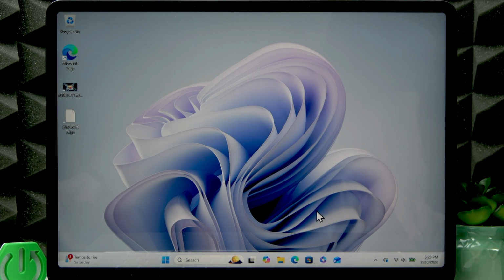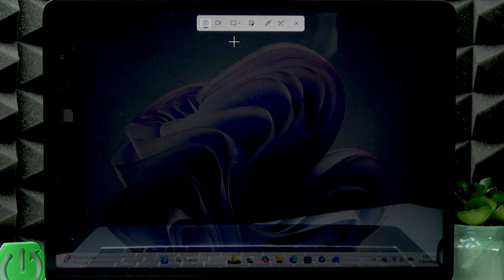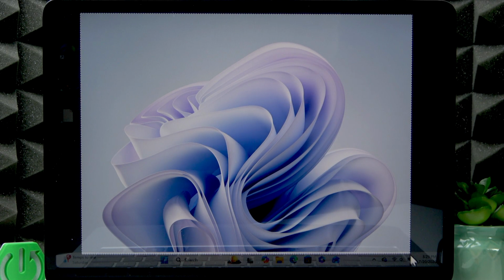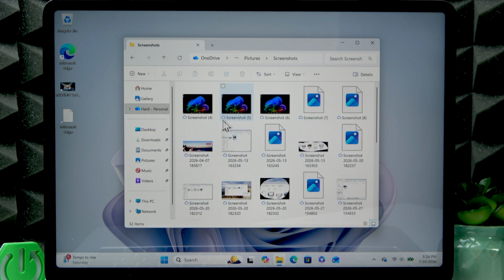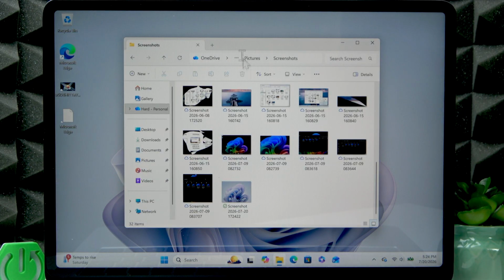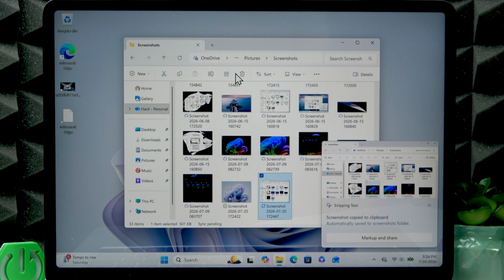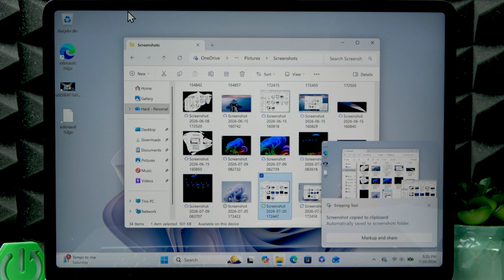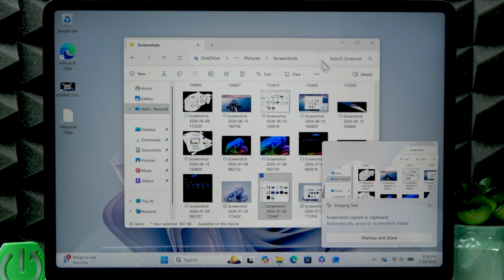How to Take a Screenshot on MICROSOFT Surface Studio 2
In this video I show you how to take a screenshot on the MICROSOFT Surface Studio 2. You’ll learn two fast ways to open the Windows capture toolbar (press the Print Screen key under F8 or press Windows + Shift + S), how to choose between the four capture modes (rectangular, window, full screen, freeform), and where the screenshots are saved on your PC (Pictures\Screenshots). These steps work on Windows 10 and 11 and are ideal for saving images from apps, making tutorials, or capturing important information quickly.

How to use Print Screen on MICROSOFT Surface Studio 2?
Where are screenshots saved on MICROSOFT Surface Studio 2?

0:00 Welcome & overview
0:04 Open the capture toolbar – Print Screen or Windows + Shift + S
0:21 Select the capture tool (camera icon)
0:41 Rectangular screenshot – use the crosshair
0:58 Where screenshots are saved (File Explorer → Pictures → Screenshots)
1:06 Window screenshot – capture a single window
1:21 Full screen screenshot – capture the entire screen
1:30 Freeform screenshot – draw any shape
1:42 Outro – like, comment and subscribe